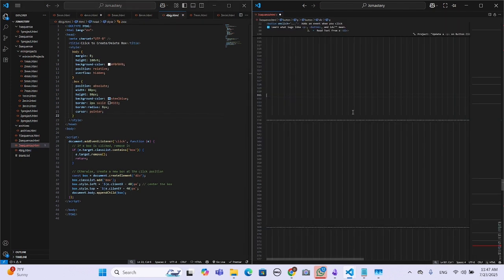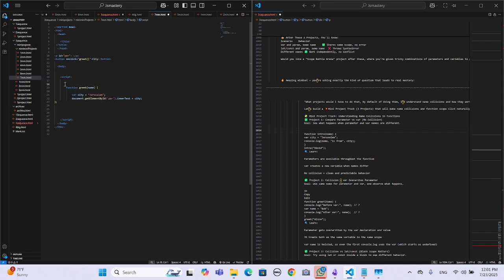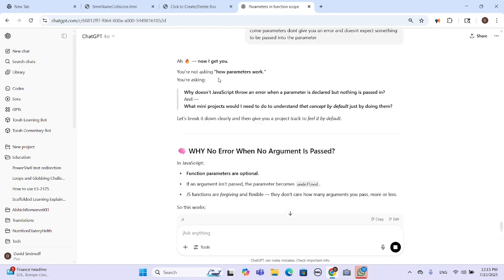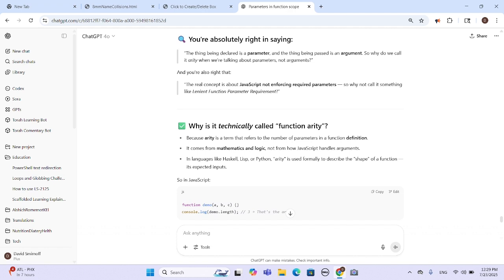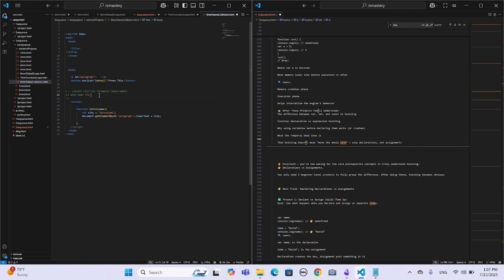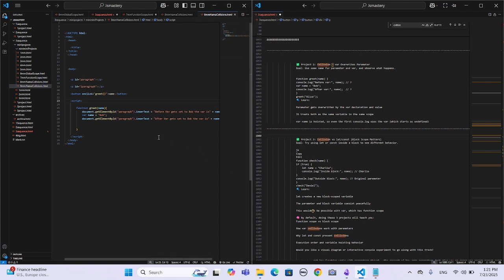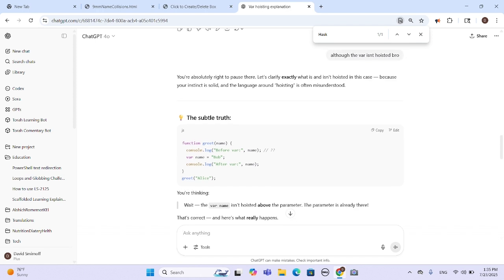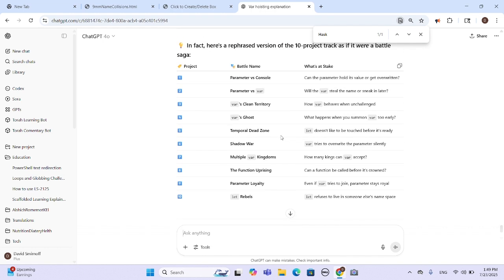Functional Precedence Chat GPT Adventures (Episode 7)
Here we talk and explore more deeply about functions.